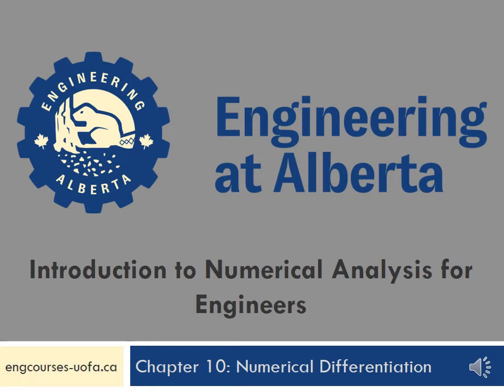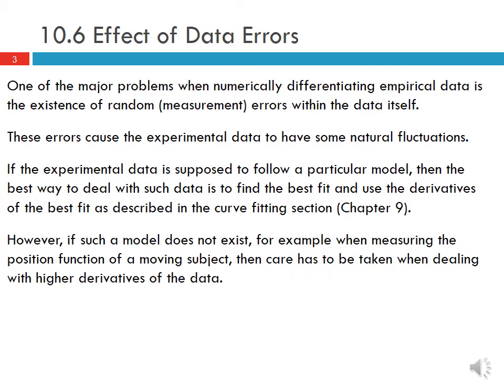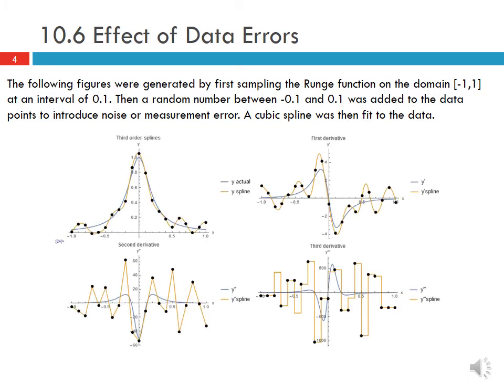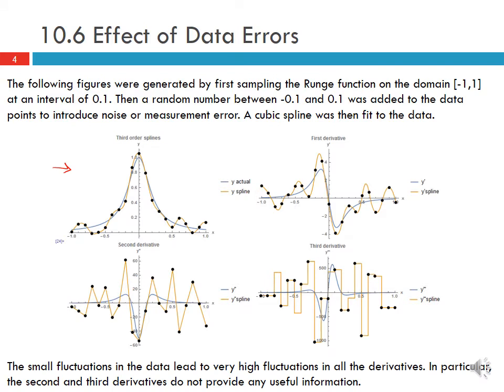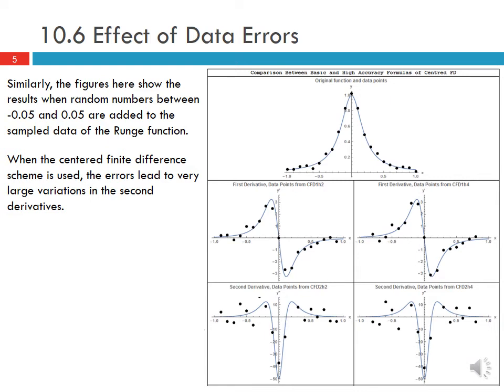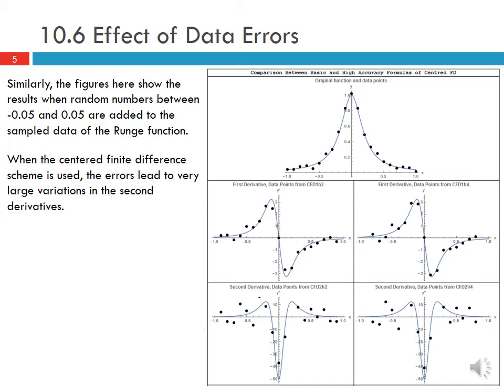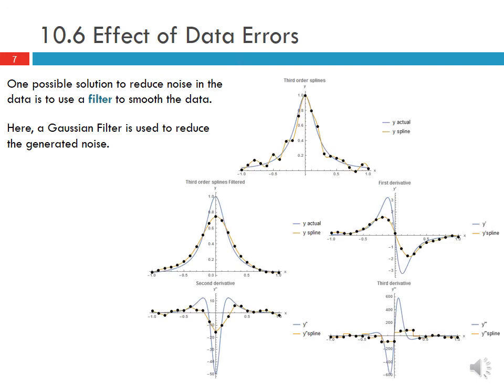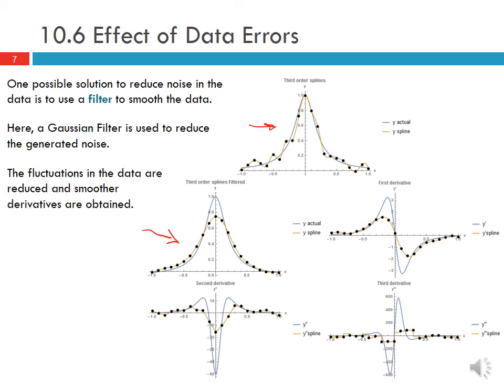Chapter 10: Numerical Differentiation (Part 6 - Effect of Data Errors)